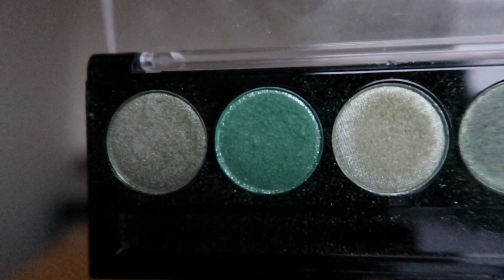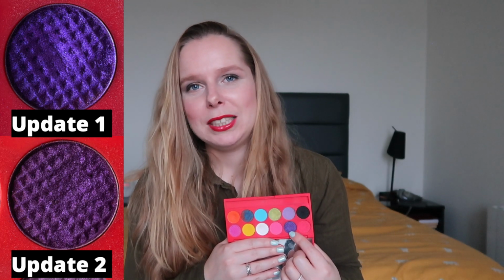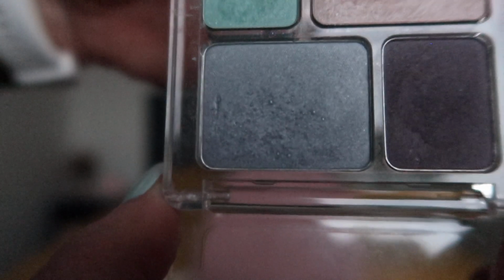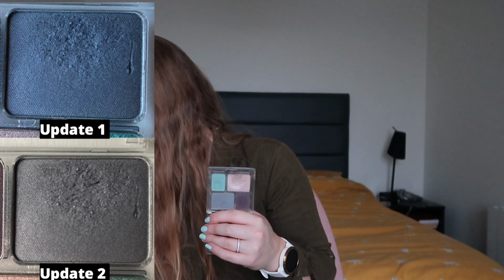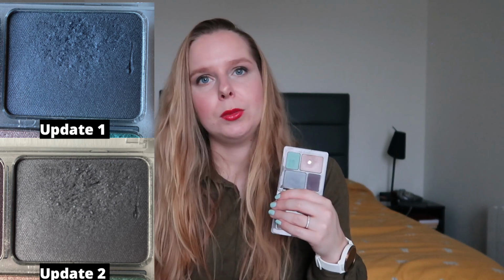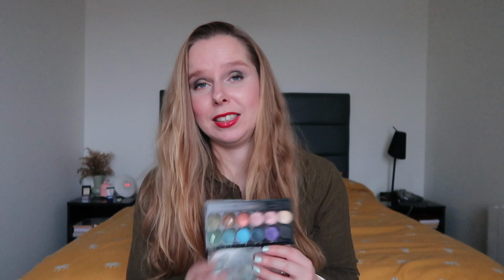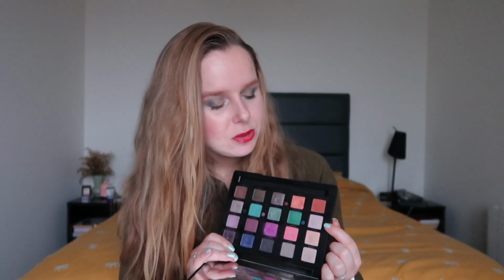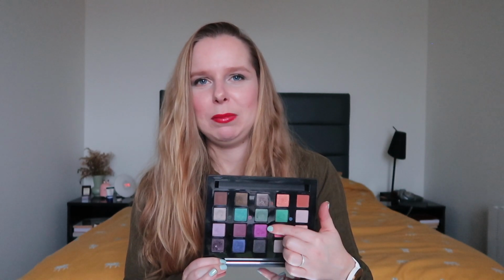Pan Those Eyeshadows 2021 - Finale // PROJECT PAN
Hi guys! I thought I already uploaded this video, only to find out there was no Finale video for my Pan Those Eyeshadows in my videos! Very late, but here it the 2021 Finale!

Products mentioned:
Urban Decay Shadow Box - Sin
Urban Decay Naked Palette - Gunmetal
LA Colors Enchanted Palette - 2nd Shade (Bright Green)
Sleek Circus Palette - 2nd Shade (Darker Purple)
Catrice The Season's Must Have - 2nd Shade (Grey)

Products I've Hit Pan On:
Sleek The Original Palette - 7th Shade (White Gold)
Sleek The Original Palette - 8th Shade (Pink Gold)
Urban Decay Vice Palette - Discreet
Sleek Jewels Palette - 4th Shade (Army Green)
Urban Decay Naked Palette - Half Baked
Coastal Scents Creative Me #2 Palette - HP-ME08 (Yellow)
Coastal Scents Creative Me #2 Palette - HP-ME03 (Coppery Brown)
NYX Secret World Palette - 6th Shade (Apple Green)

What's on my nails: Catrice - Am I Blue Or Green?